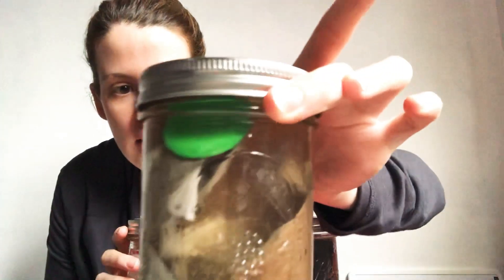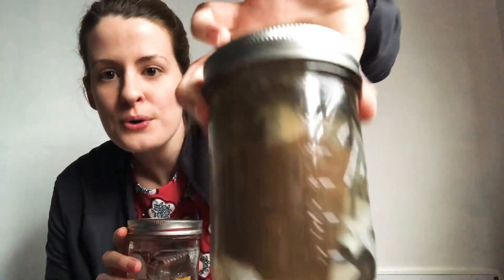Pre-K Water Pollution Experiment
This week is Earth Week, so we are going to learn about water pollution with Ms. Kate!